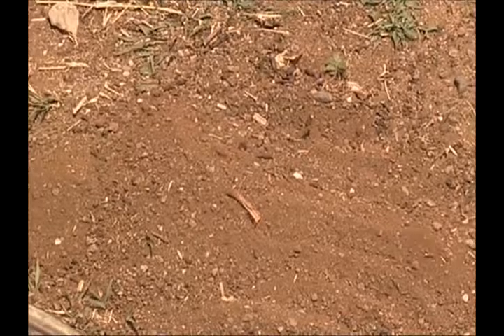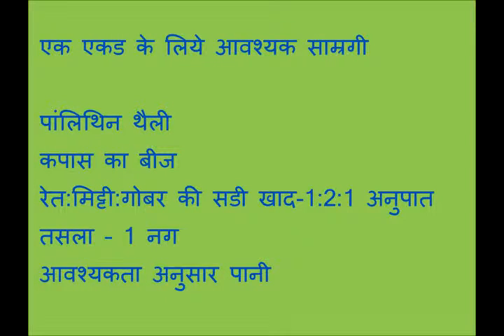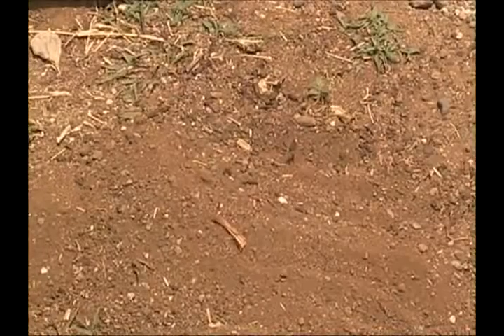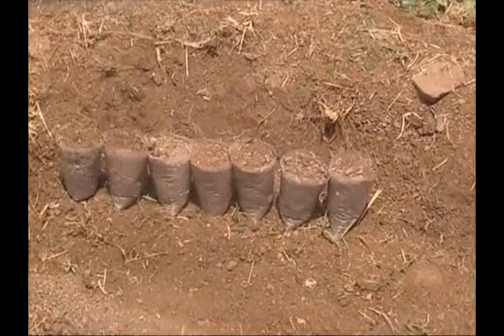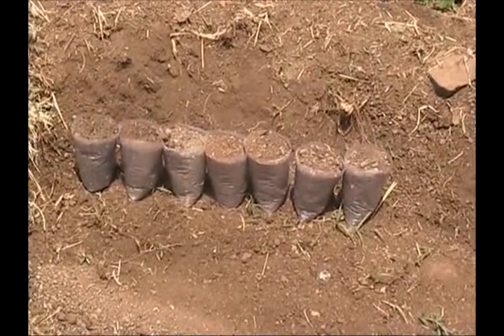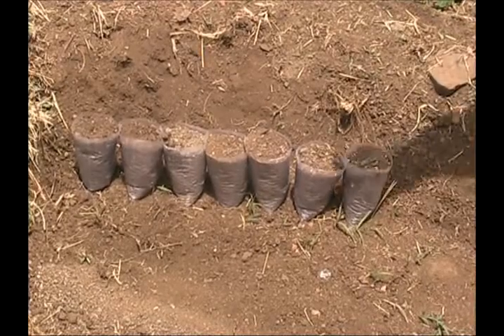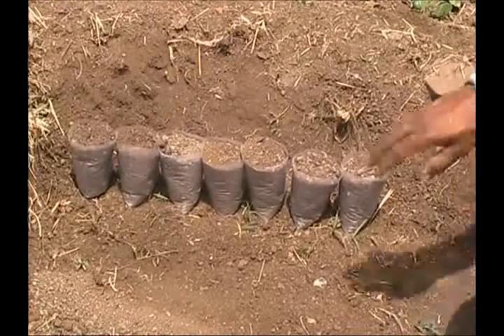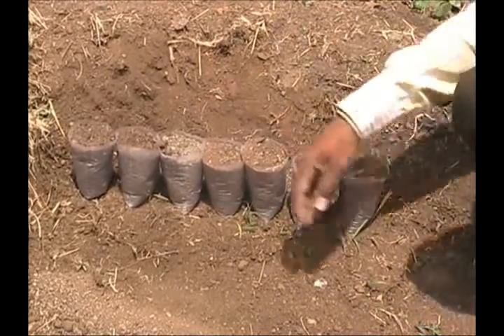Right Methods Of Fill In The Blank in Cotton Field , ASA - MP